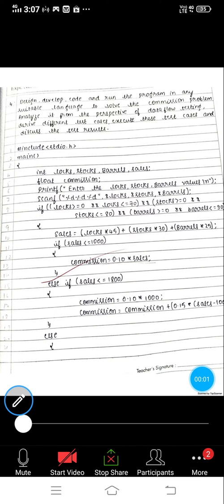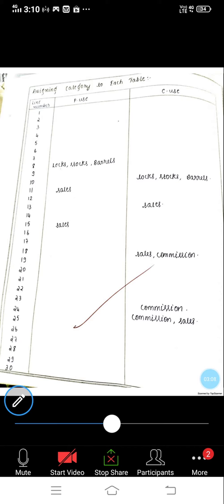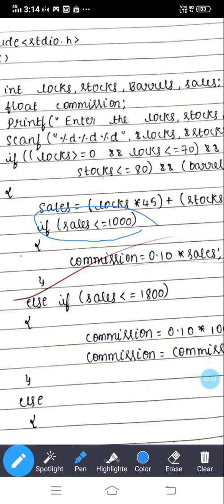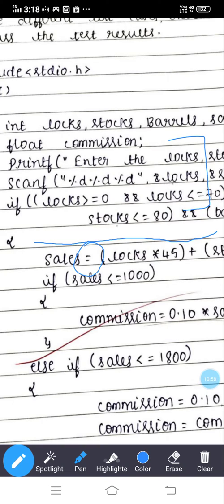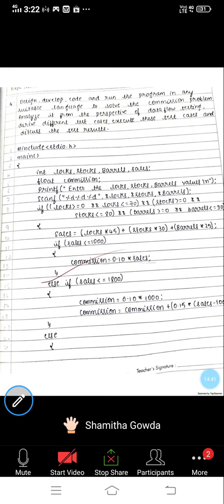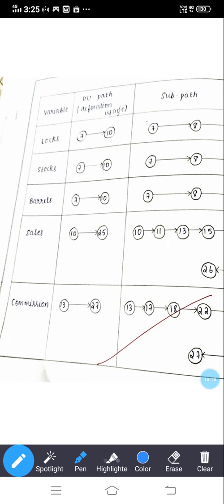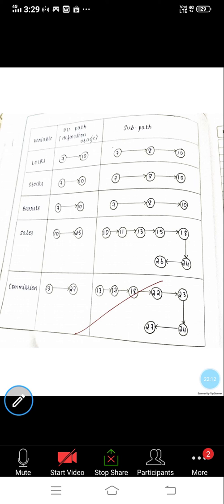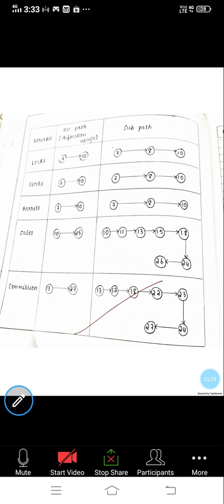ST LabPrg 9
Linet Dsouza,dept of ISE